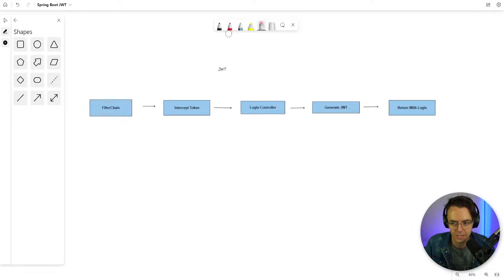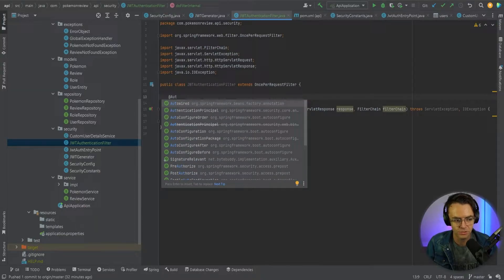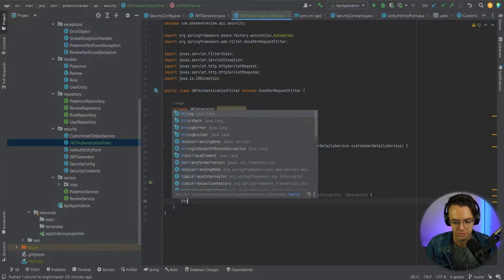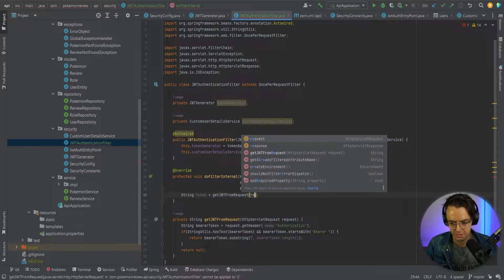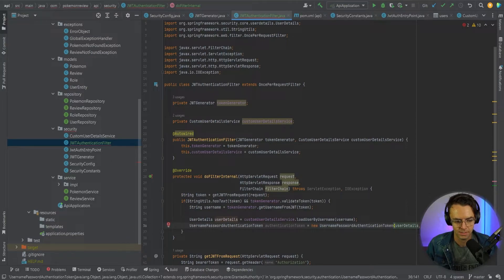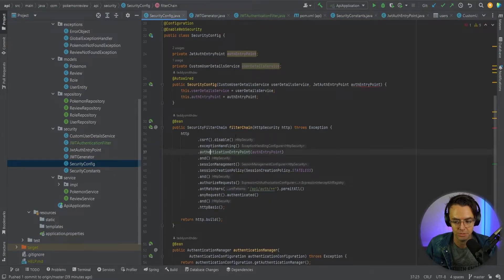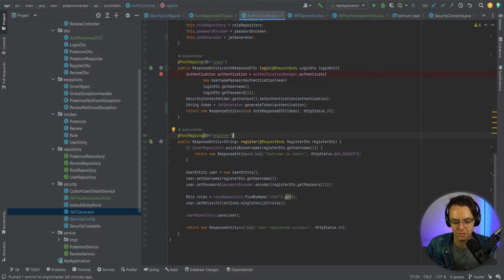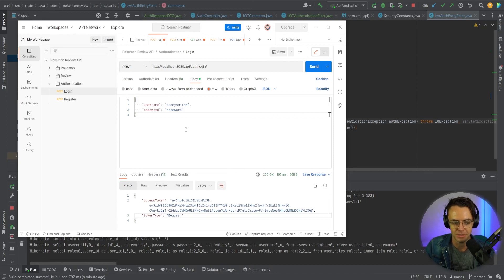Spring Boot Security - JWT Filter